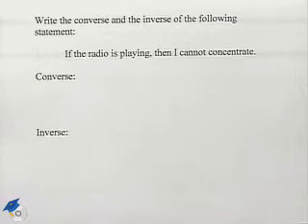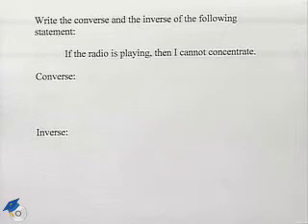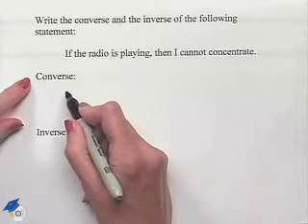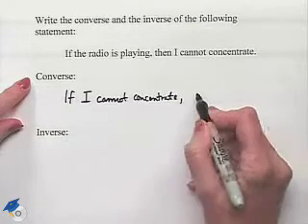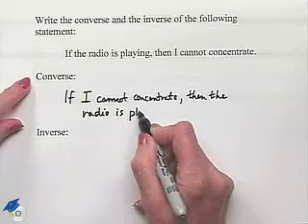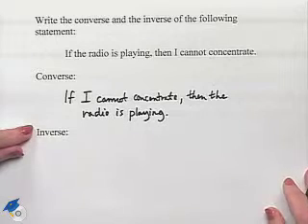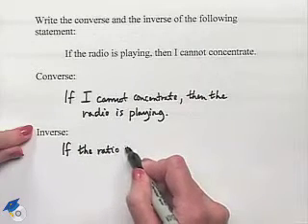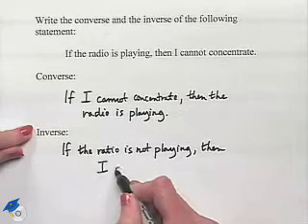Blitzer Thinking Mathematically Ch 3 Ex 18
A professor writes the converse and inverse of a statement.